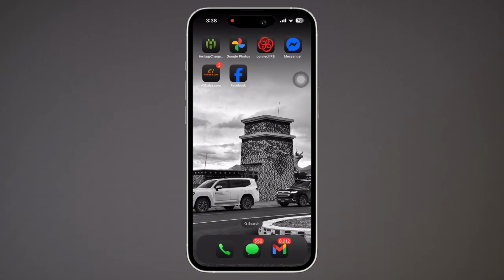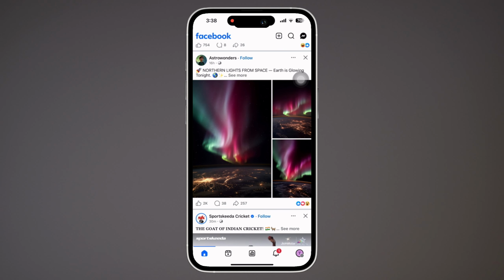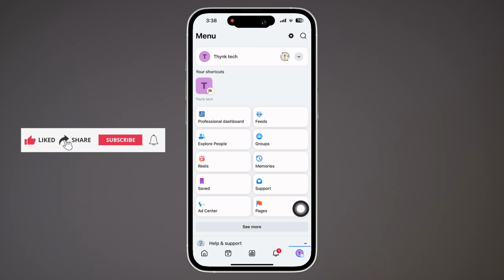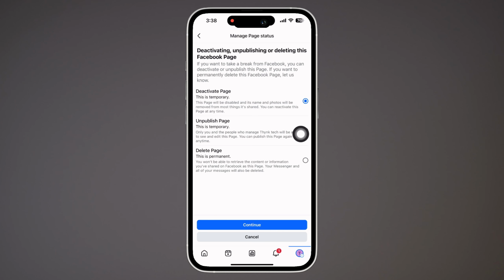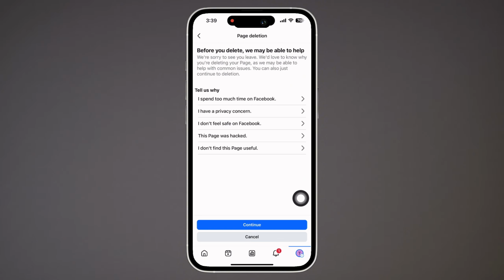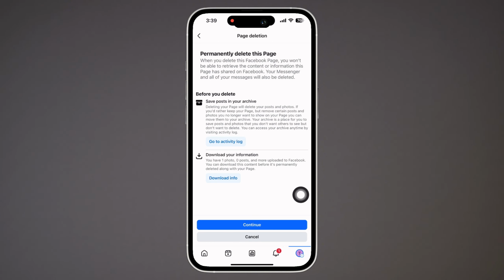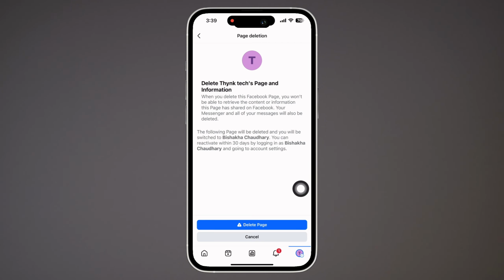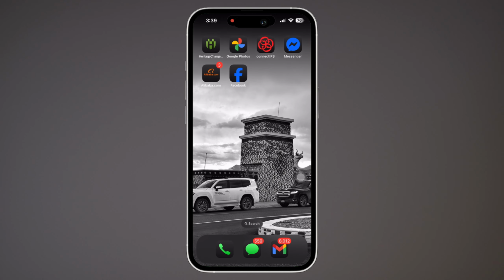How To Delete A Facebook Page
Want to remove a Facebook page permanently or just take a break from managing it?

What You’ll Learn in This Video:
✅ How to unpublish a Facebook page if you’re not ready to delete it
✅ Steps to back up your page data before deletion
✅ Tips to manage Facebook pages efficiently

Whether you’re closing an old business page, rebranding, or just decluttering your social media, this tutorial will guide you through the deletion process without losing important data.

📌 Chapters:
⏱ 0:00 - Introduction
⏱ 0:15 - How To Delete A Facebook Page (Step by Step)